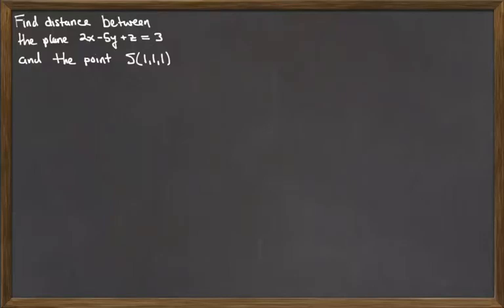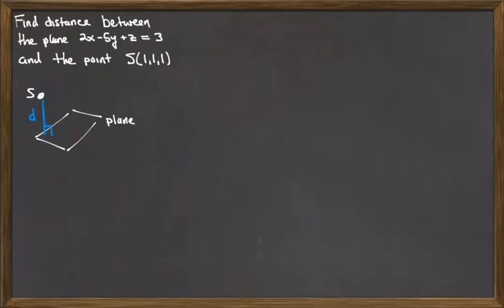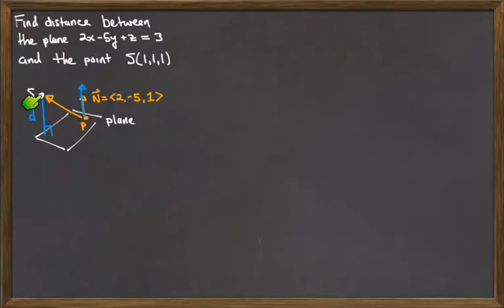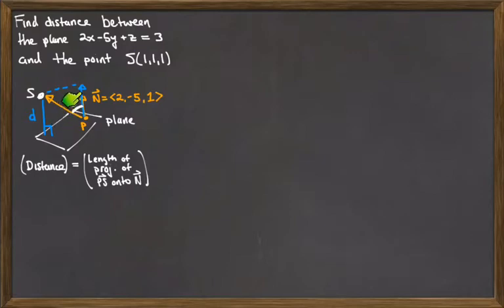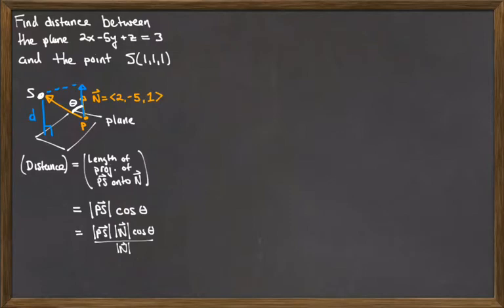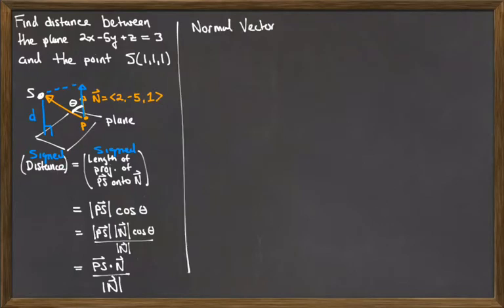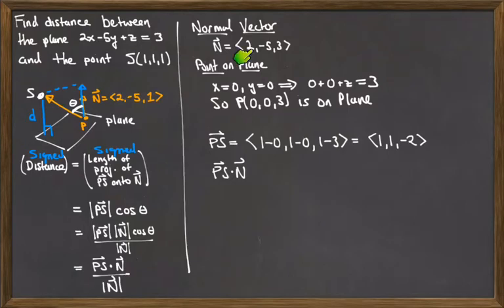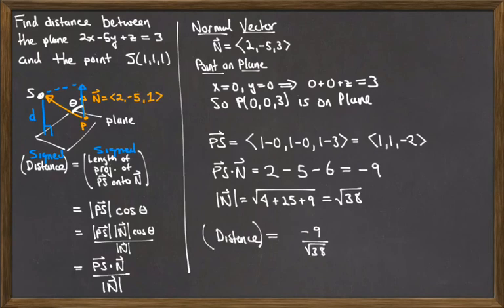Distance between point and a plane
Using the dot product of vectors to find the distance between a point and a plane.